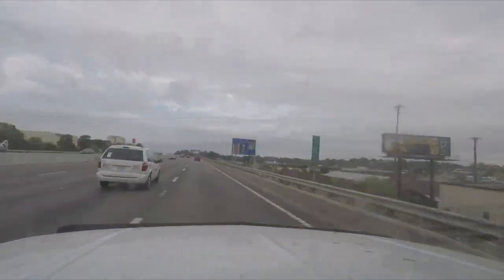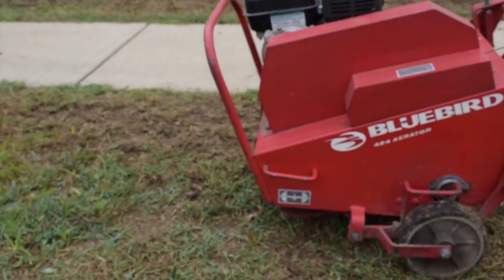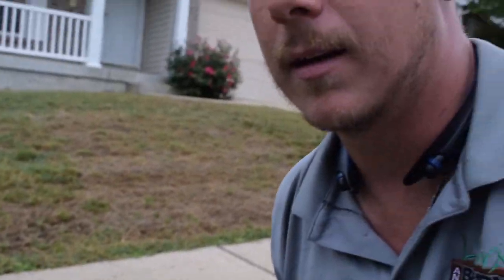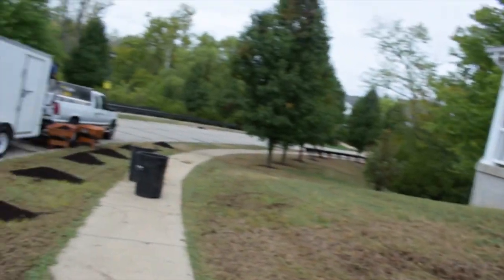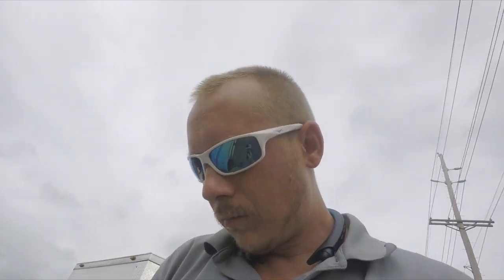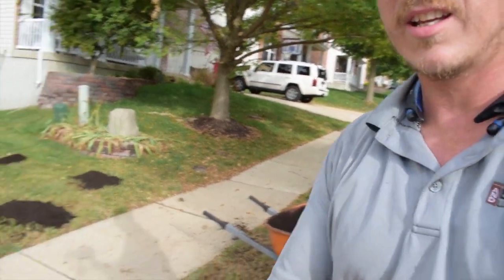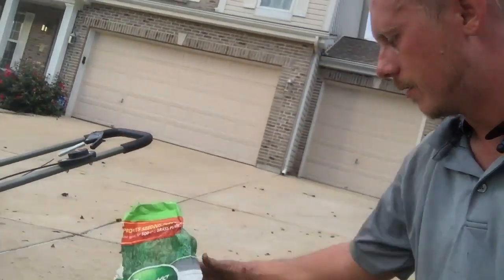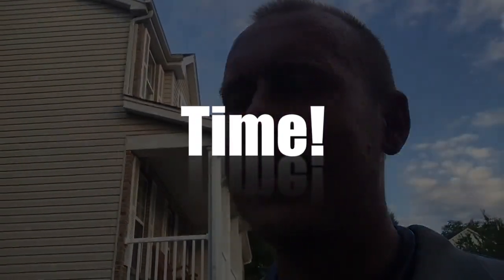Lawn Renovation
This explains how Lawn and Beyond LLC does a lawn renovation for our Saint Louis clients wanting a beautiful thick green lawn again, getting rid of those dead patches, weeds, and this spots so you can enjoy your outdoor home again.
Watch how we grow a business from $0 and being homeless to a Million + in less than 10 years. I will be sharing tips, struggles, and the daily grind as I journey to success.  Follow us to see what becomes as I post weekly to give the most I can to you!